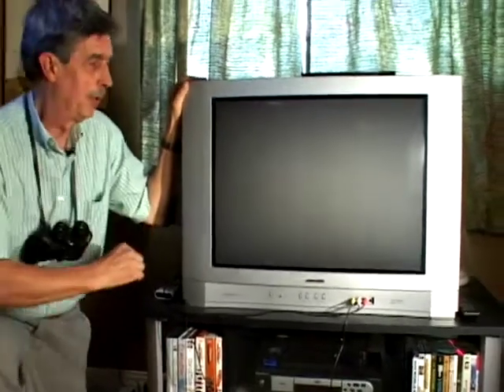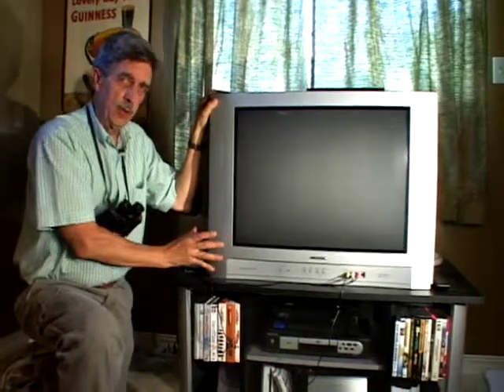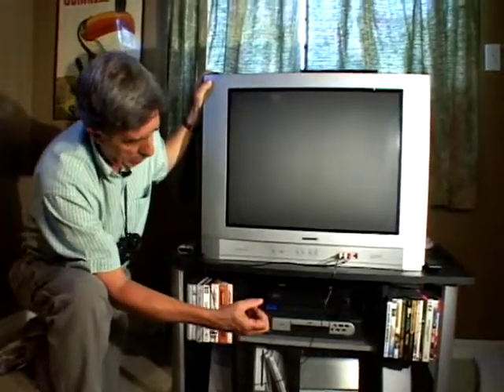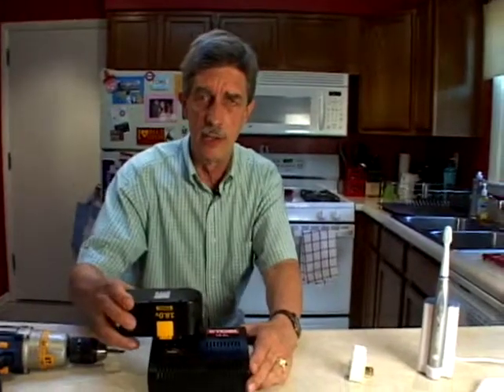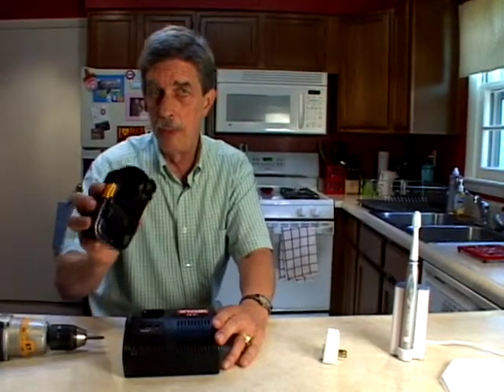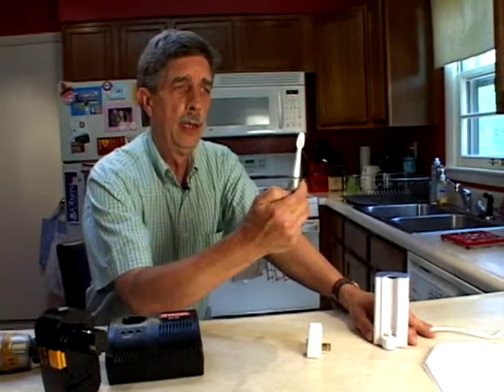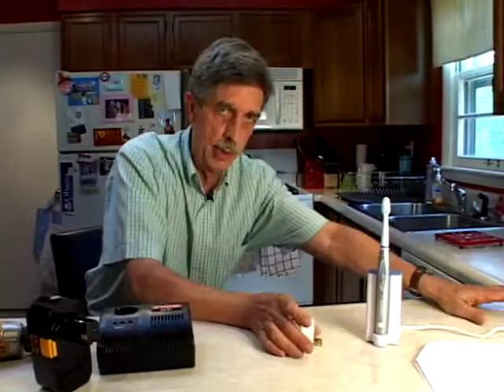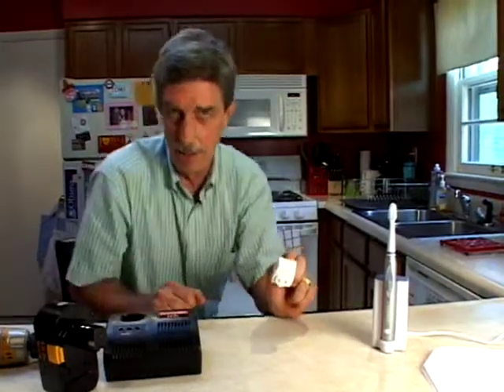Preventing Phantom Power Loss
Household electronics can add to your utility costs even when they are not in use. Energy guy Dave Mars shows you how to protect your home from phantom power loss.